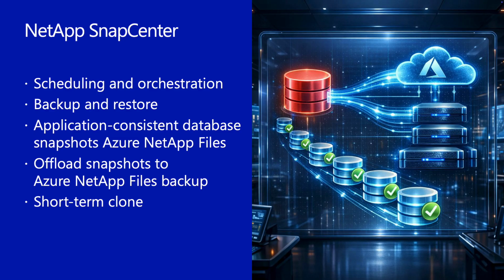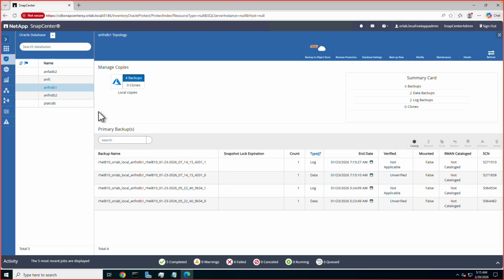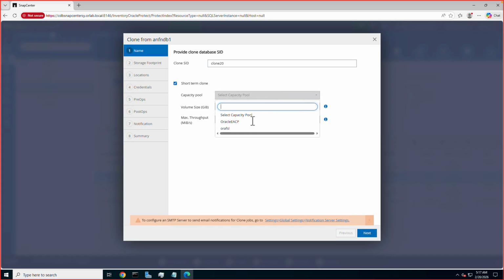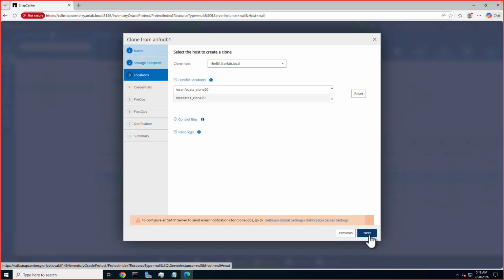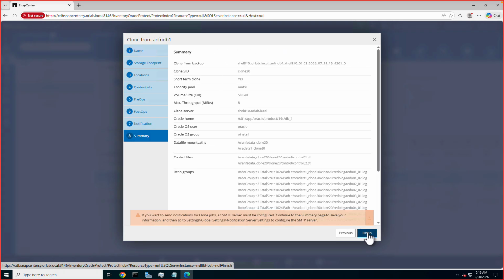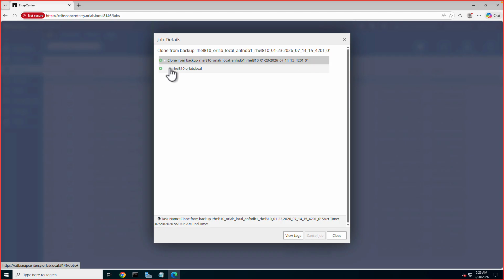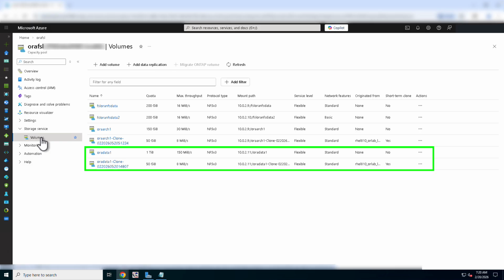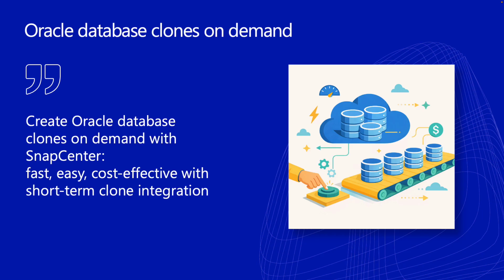How-to: Create Oracle database short-term clones in Azure NetApp Files with SnapCenter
Learn how to rapidly create Oracle database short‑term clones in Azure NetApp Files using SnapCenter, enabling instant, space‑efficient, and application‑consistent copies for Dev/Test, QA, and analytics. This video shows how to simplify and automate database provisioning, reduce clone times from hours to minutes, and improve operational efficiency while minimizing storage costs and avoiding impact to production systems.